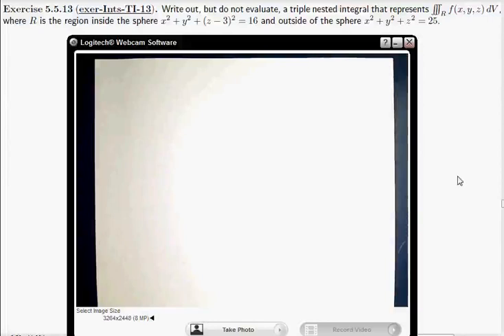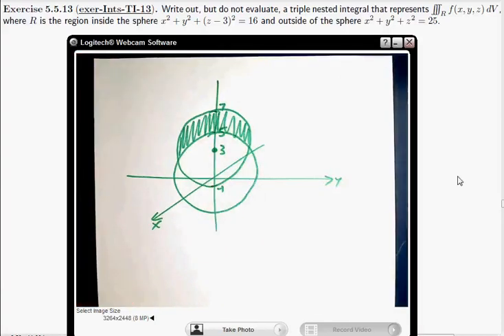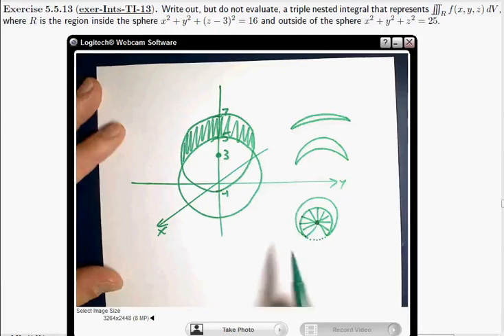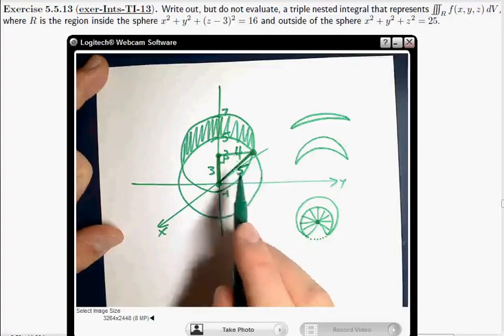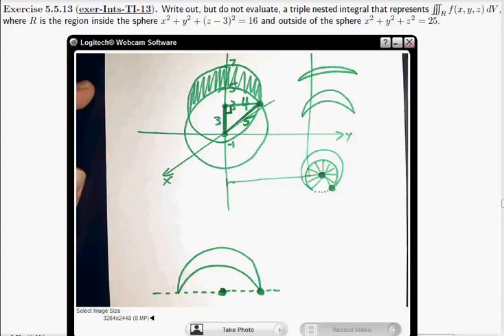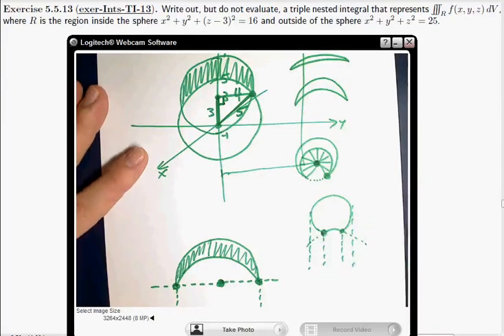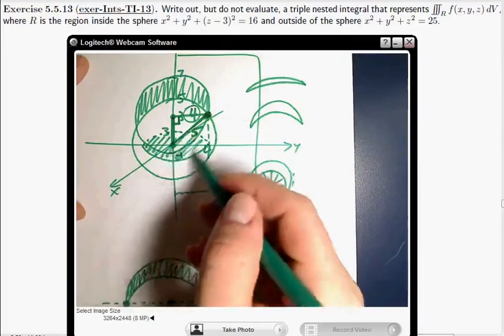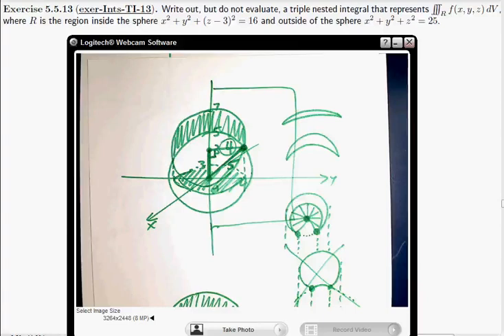Solution to Exercise Ints TI 13